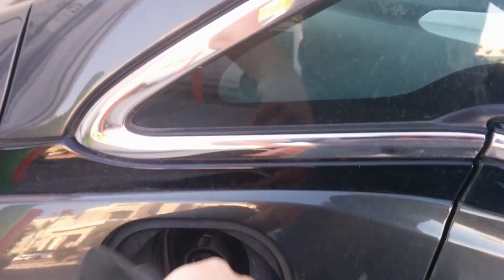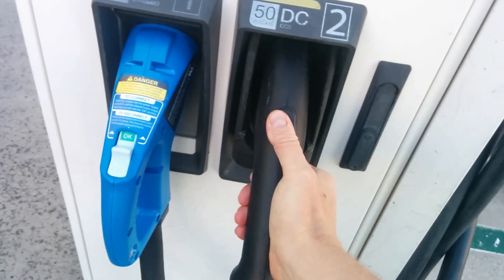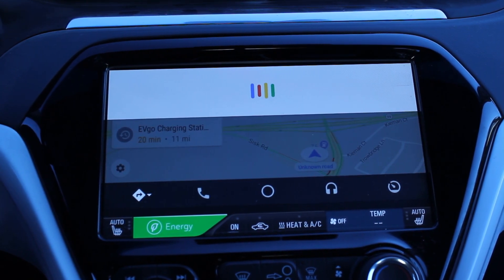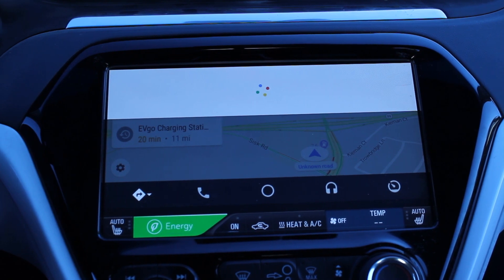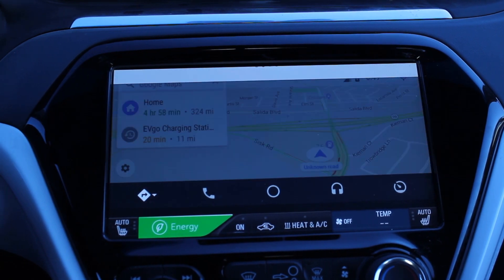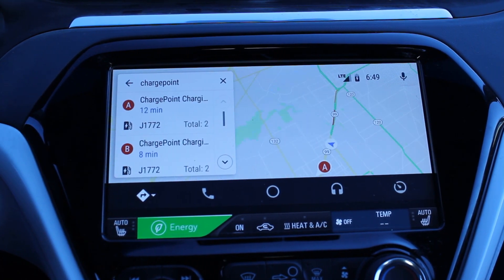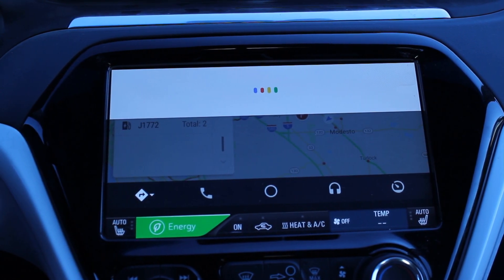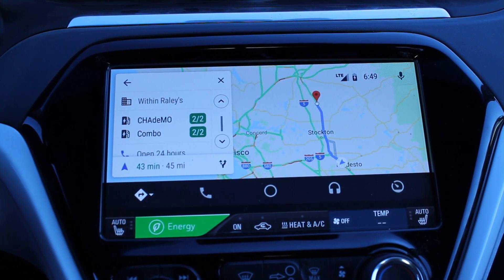Google Maps - Android Auto Display Real-Time Charger Status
Google Maps now lists ChargePoint and EVgo charging sites, and it displays real-time availability and statuses for the chargers. All of this functionality is available through voice command, so you are able to identify and navigate to available charging stations while on the road.

I would still like to see Electrify America's sites added, so hopefully they can make that happen soon.